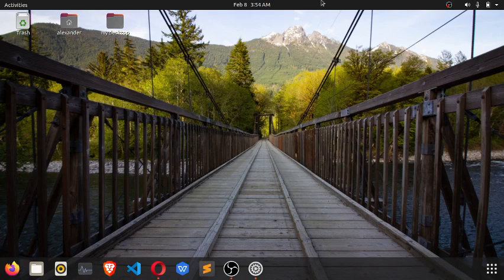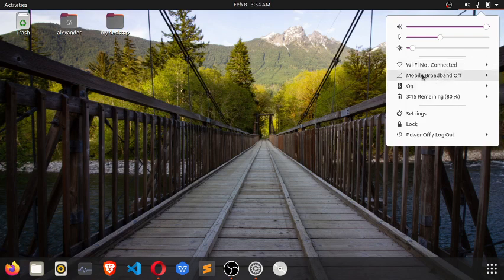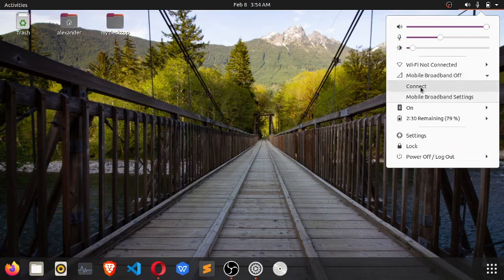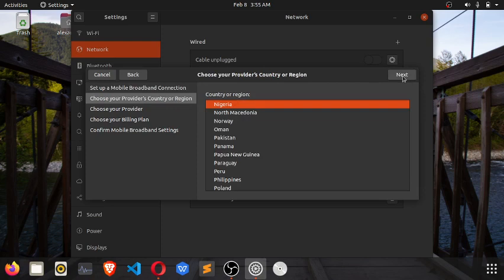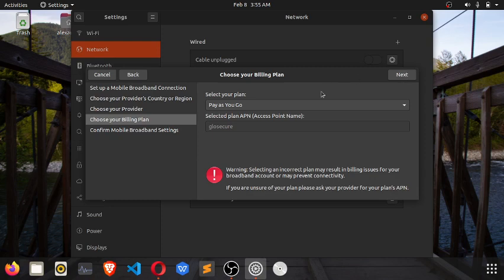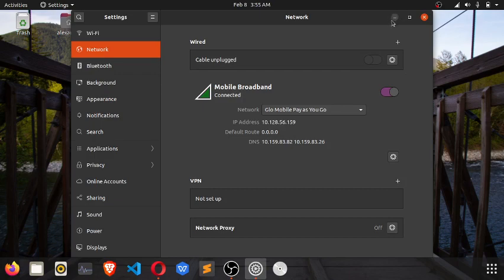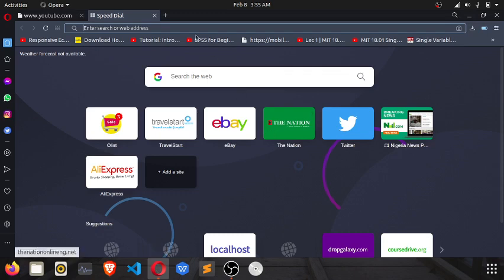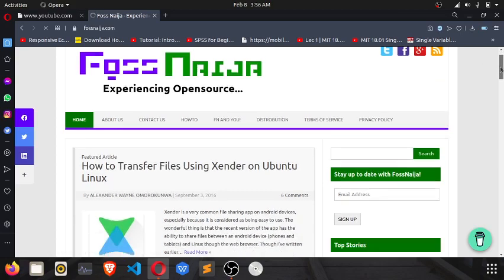HOW TO CONNECT TO THE INTERNET WITH GLO USB MODEM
In this video I will work you through the step-by-step process of setting up a Glo USB modem on Ubuntu Linux so that you can easily browse the internet.